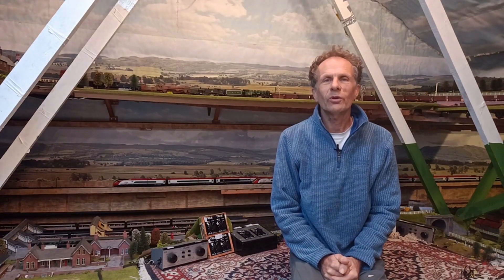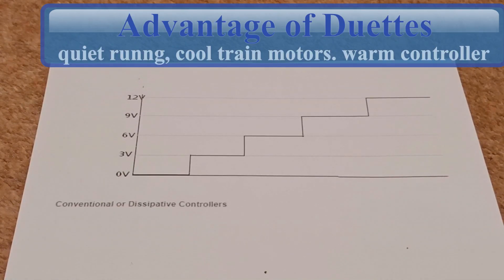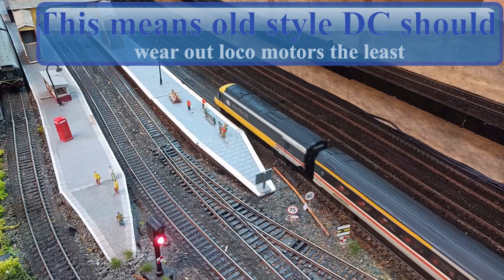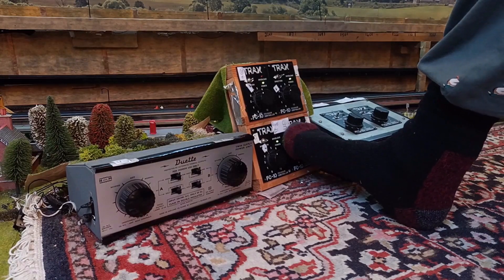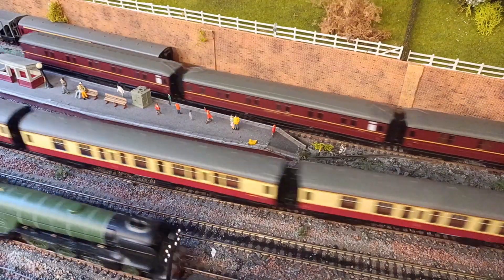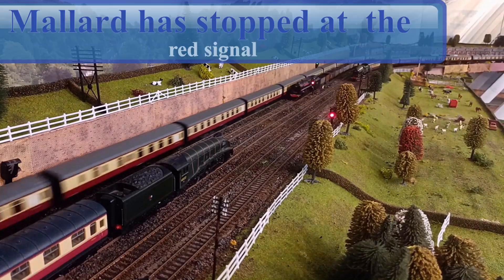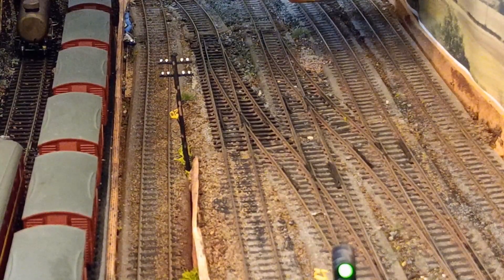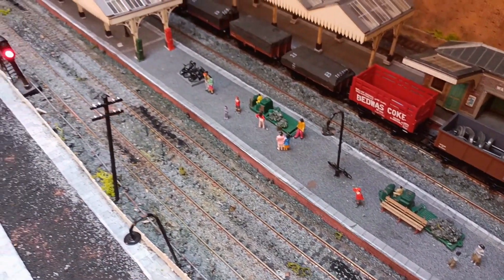DC controllers and how good are they for model trains railway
I forgot to mention that I actually use 7 PWM DC controllers and 7 voltage controlled DC controllers. DC controllers and how good are they for a model train railways. A quick look  at just what can be done with them. Old style DC controllers have the advantage of quieter engines, cooler motor  running so less wear, but the controllers are warmer, which is what H & M are large and metal. This means pulling long trains at speed they are better which is why I went for H & M rather tan DCC. Disadvantage is stuttering at slow speed. Modern DC and DCC controllers heat the loco motors far more because they are pulse width modulated rather than voltage modulated.

for a better understanding.

Enjoy, kind regards
Philip